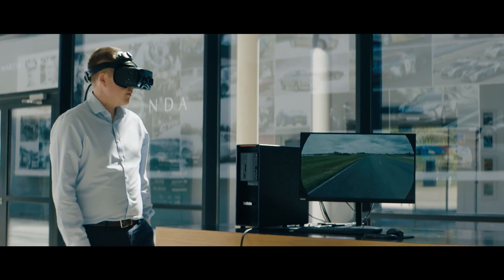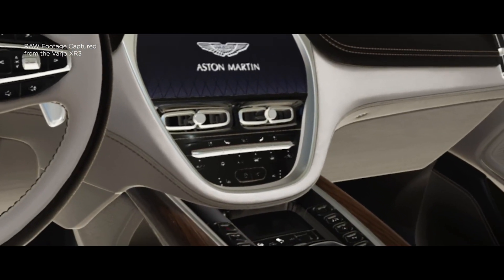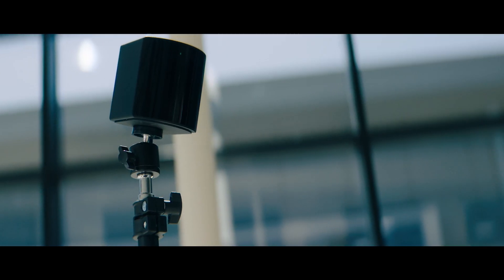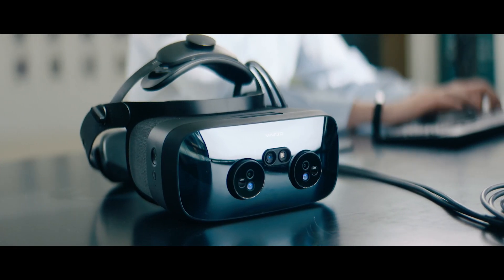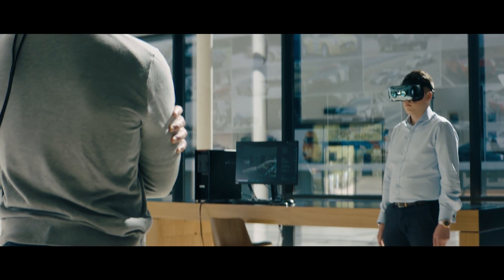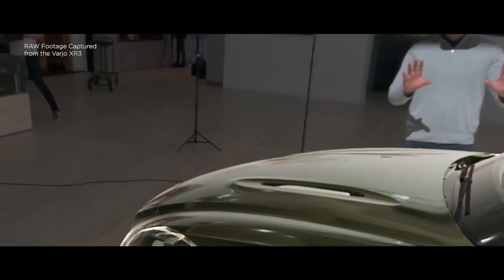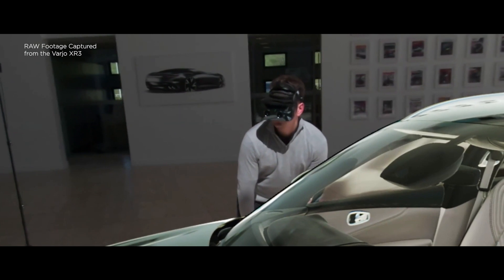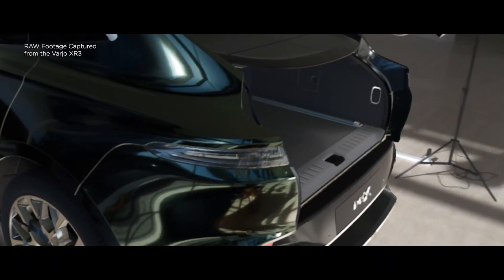Lenovo Workstations and Aston Martin ProVR Experience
See how Lenovo Workstations, along with XR/VR headset provider Varjo, enabled Aston Martin to explore new bleeding edge mixed reality technologies; enabling this high-touch and dealership-dependent company to bridge the gap today and in the future. Powered by the Lenovo ThinkStation P620 with NVIDIA RTX A6000 and the latest Varjo XR-3 HMD, this experience showcases the prowess of Aston Martins’ high-performance DBX in human-eye resolution VR and XR.